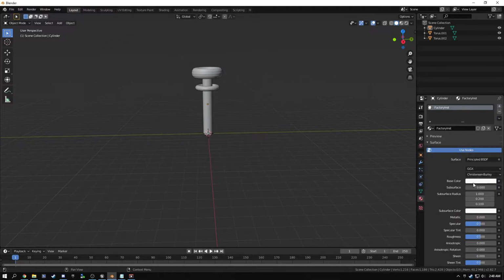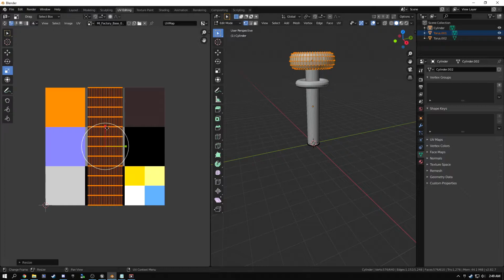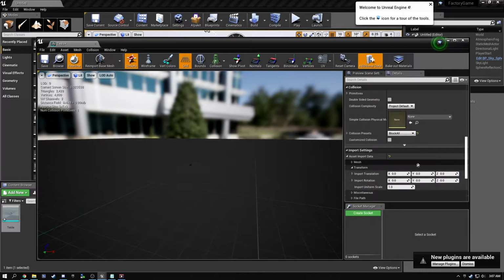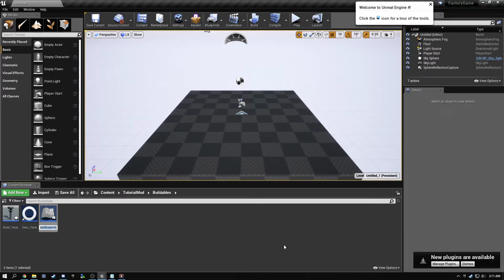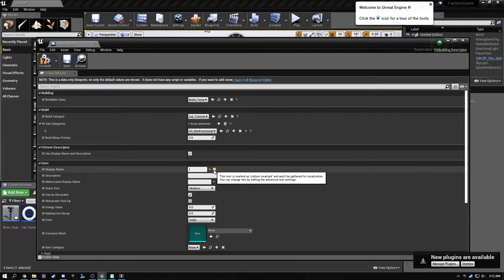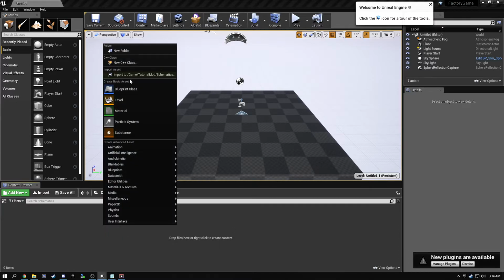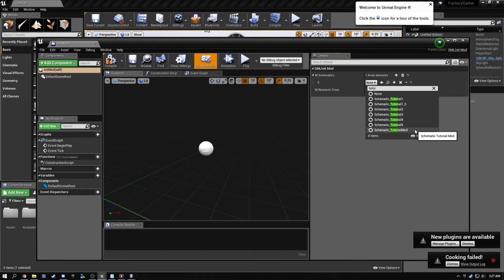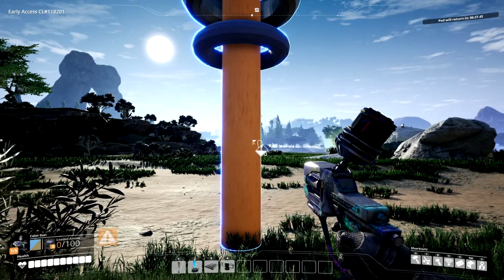OUTDATED | Satisfactory Mod Creation Basics | Part 4 | Buildable Basics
This video will cover the basics of making a buildable for satisfactory using SML 2.0. I use blender to uv map this model and that can be found
Blender is not required but i wont know how to help you with any other modeling program.